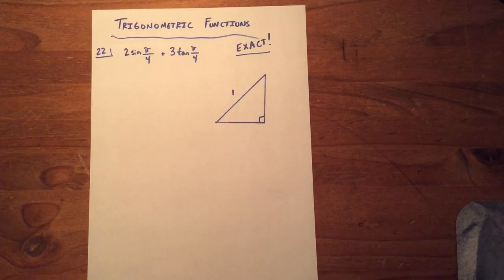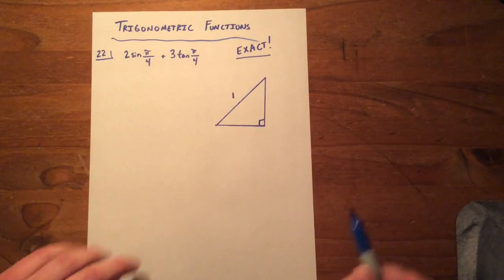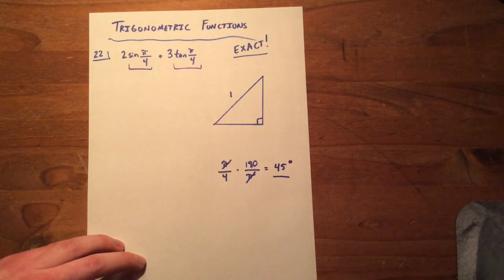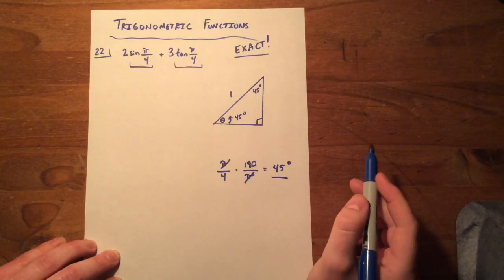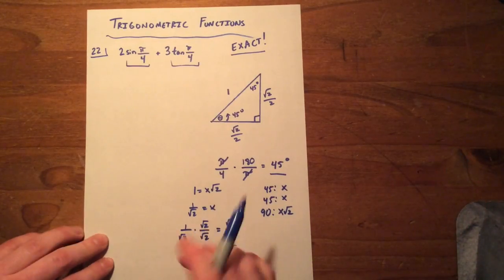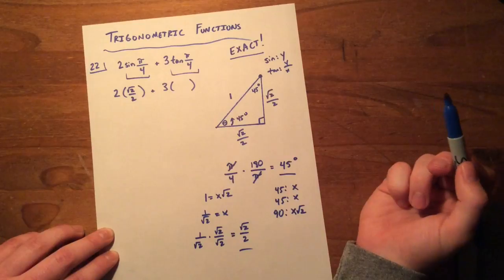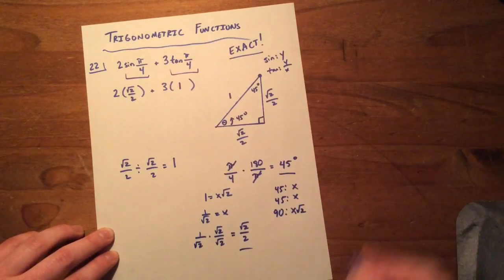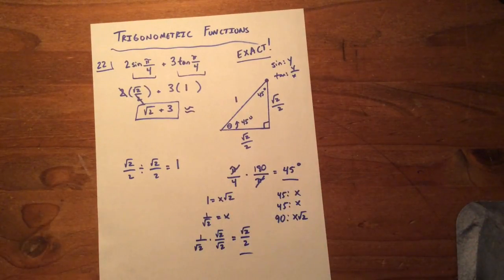Exact Values Of Trigonometric Operations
An inside look at a sum of sine and tangent functions with radian angle measures.